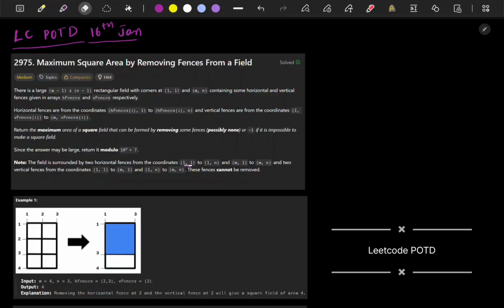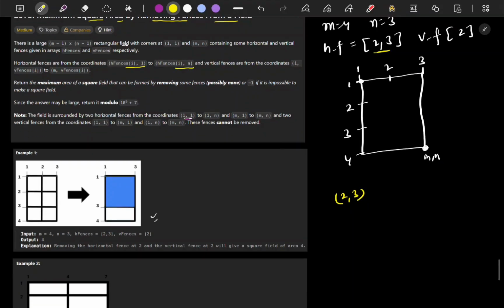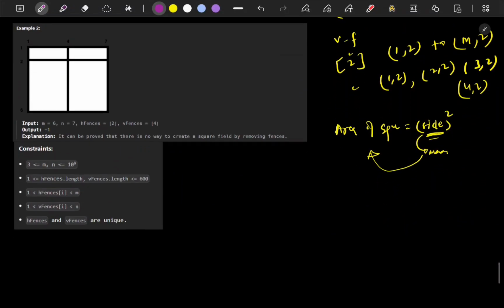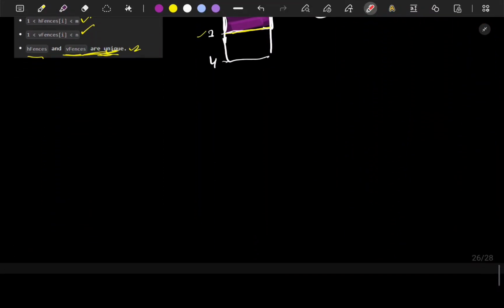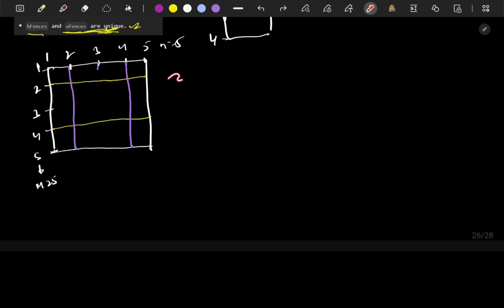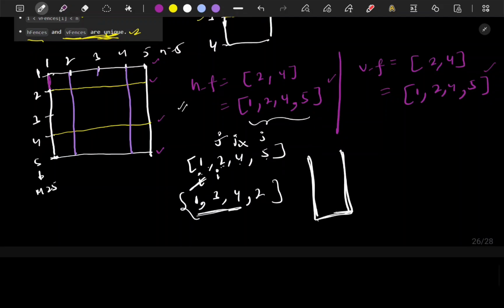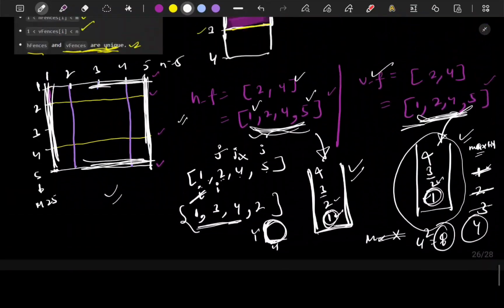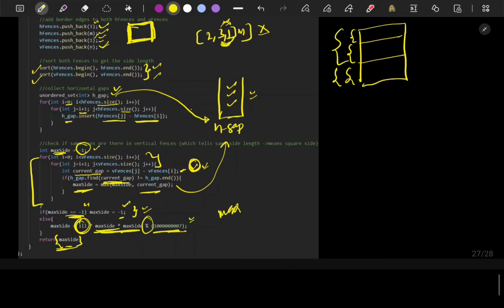Leetcode 2975 | Maximum Square Area by Removing Fences From a Field | Problem of the day | POTD